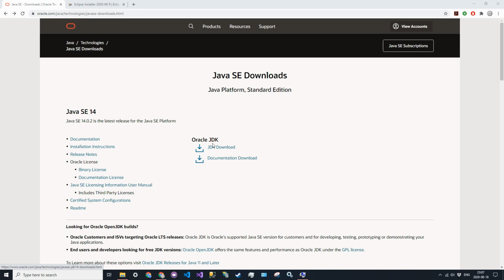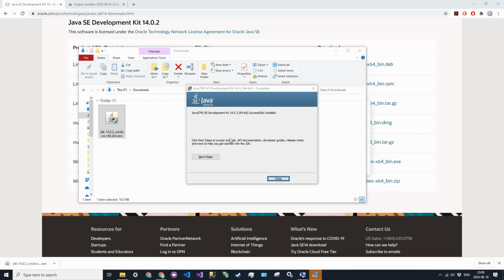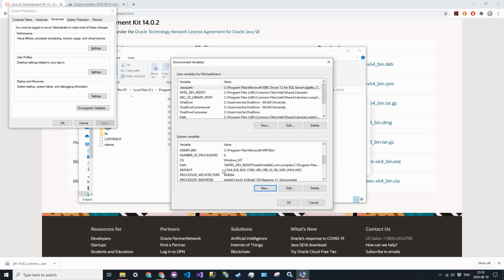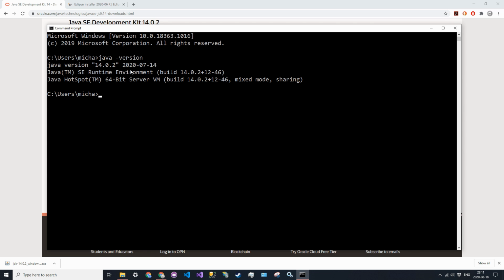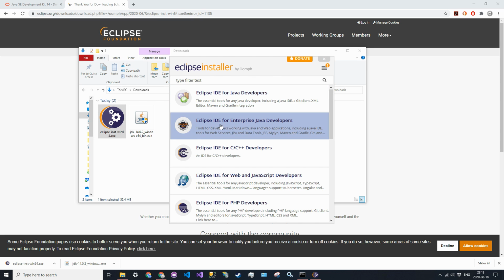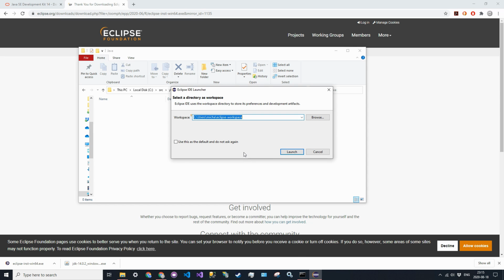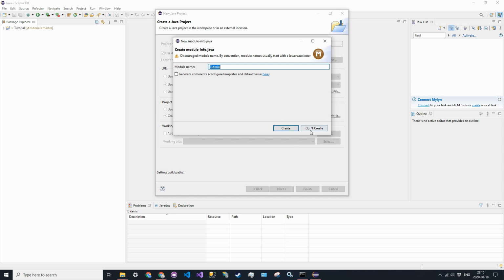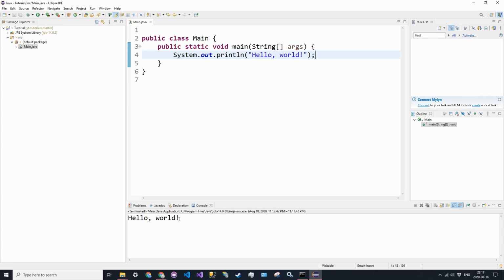Java Tutorial - 1 - Java/JDK/Eclipse Installation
This video provides an overview into the installation of the latest version of the Java Development Kit (JDK) alongside the most prominent IDE for it, Eclipse.

Timestamps:
0:00 - JDK Explanation
0:37 - JDK Installation
1:55 - Environment Variables
4:03 - Eclipse Installation
5:38 - Eclipse Setup
6:48 - Project Creation
7:25 - "Hello, world!"
8:10 - Climax